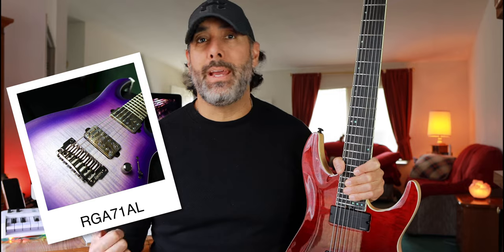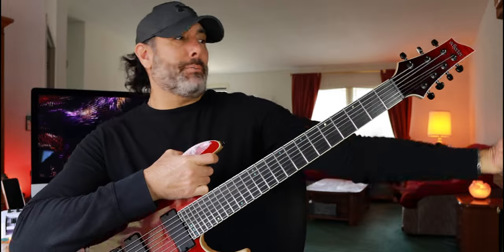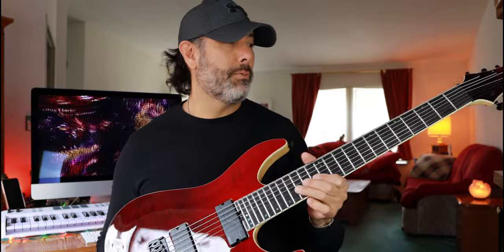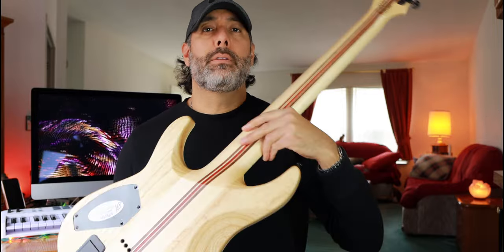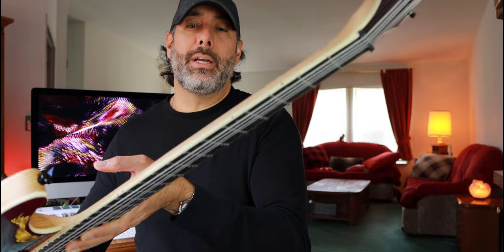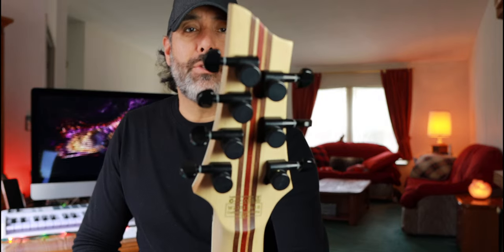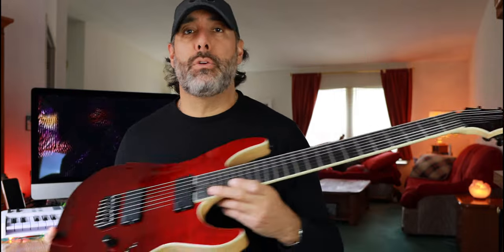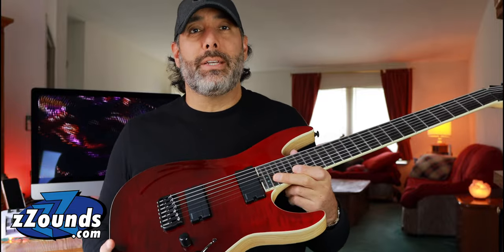Schecter C-7 SLS Elite Red Blooded Metal Monster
Schecter continues to impress with this 7 string metal machine. The C7 SLS Elite hardtail is a perfect compromise. Watch the video to find out why. Thanks!
00:00 music video
1:57 intro
4:10 specs
5:34 problem area
6:23 summary

CAFFEINE RIG!

Shipping Address:
Jay Franco